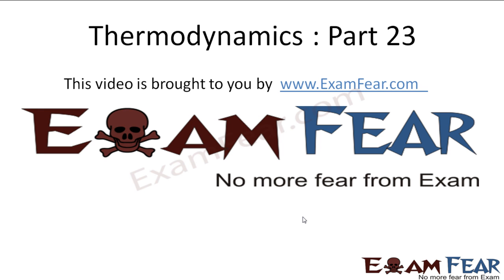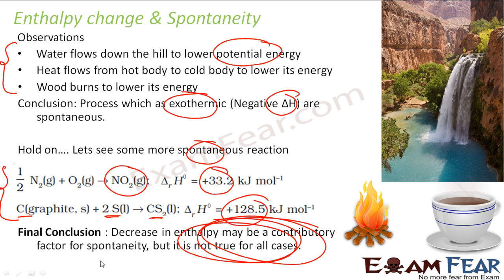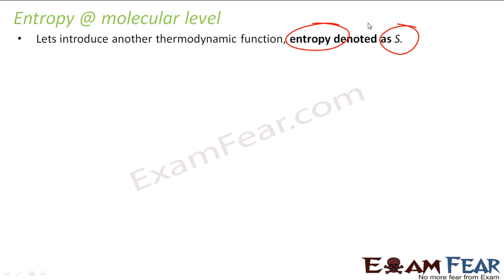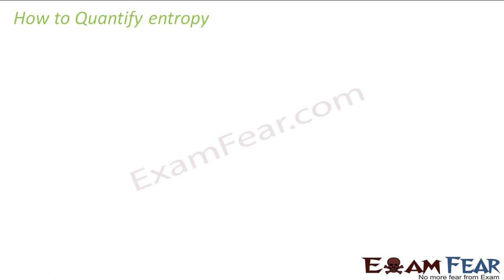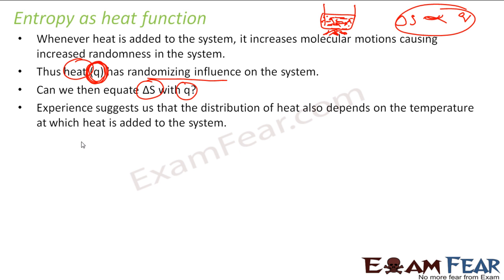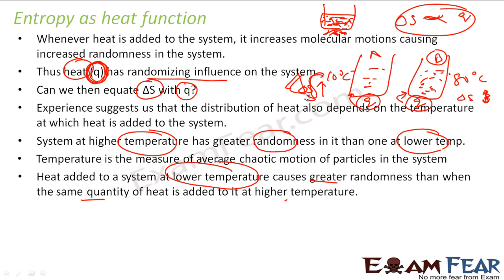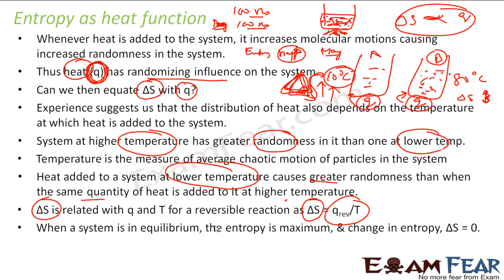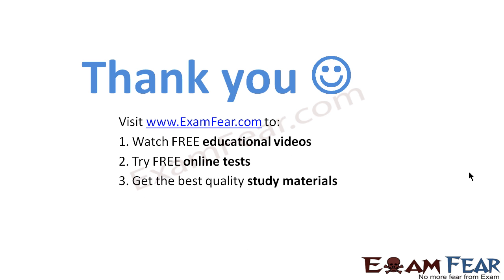Chemistry Thermodynamics part 23 (Entropy) CBSE class 11 XI